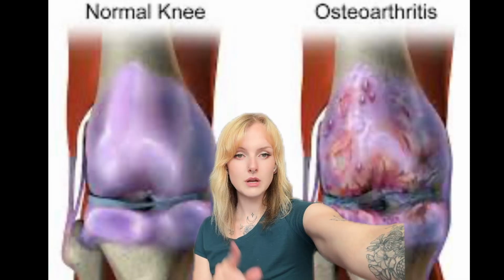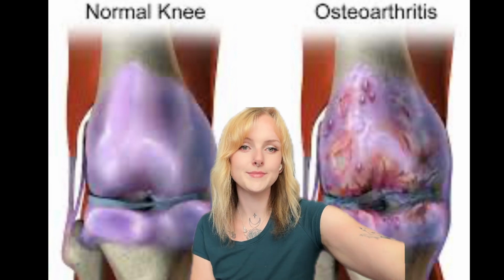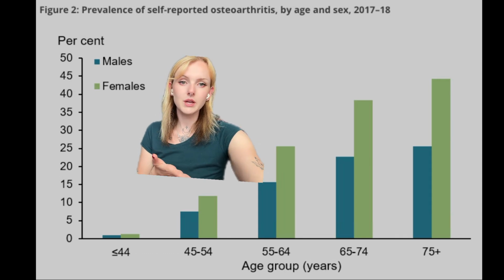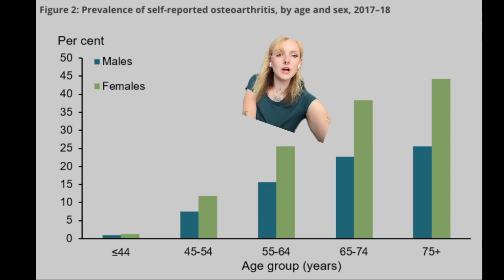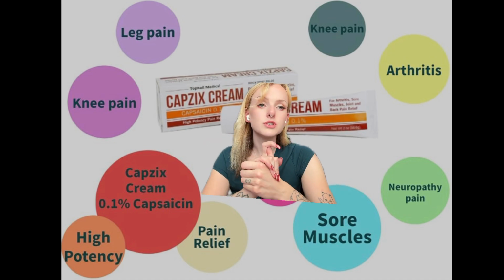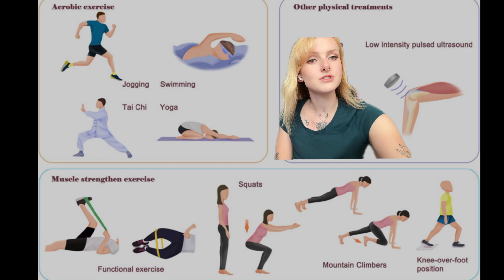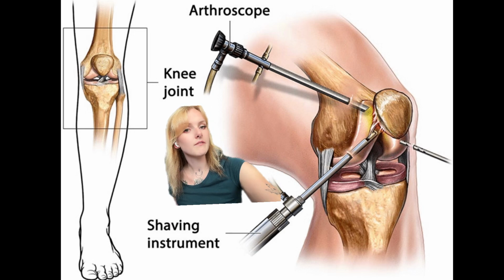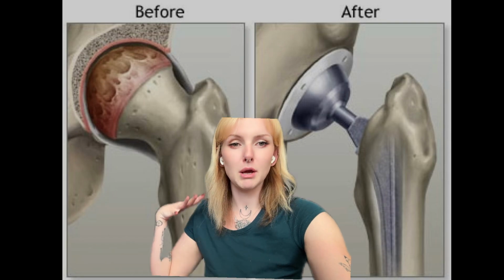Oral presentation for medical terminology summer 25